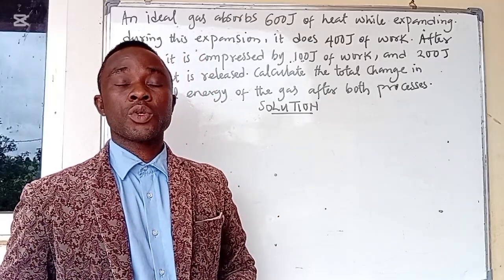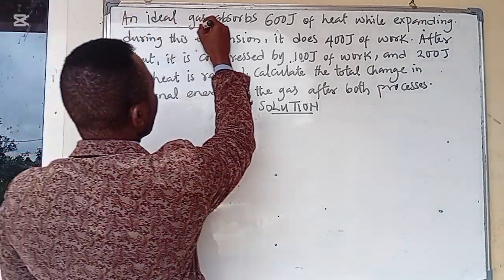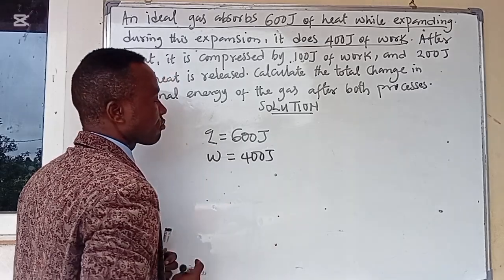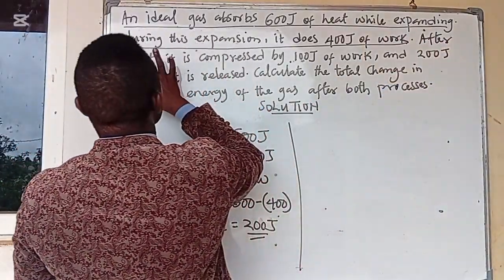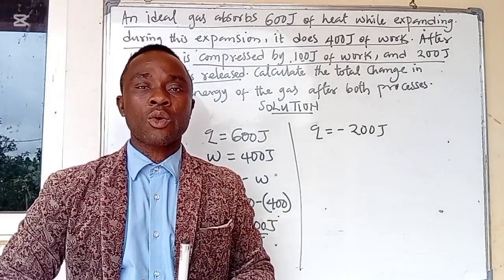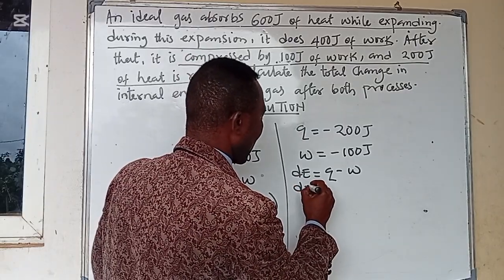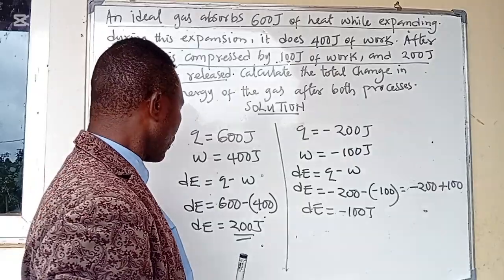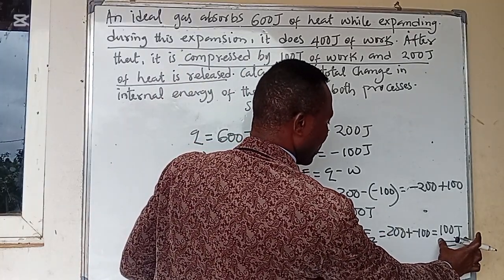“First Law of Thermodynamics Solved | Step-by-Step Example”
Learn how to solve a numerical problem based on the First Law of Thermodynamics in this step-by-step video. We break down the calculation of work, heat, and internal energy to make thermodynamics simple and easy to understand. Perfect for students preparing for exams in physics, chemistry, and engineering.
📌 Topics covered:
First Law of Thermodynamics
Work, Heat, and Internal Energy
Numerical Example with Solution